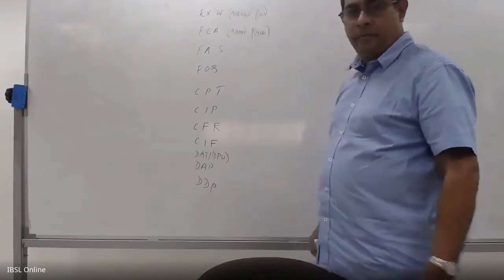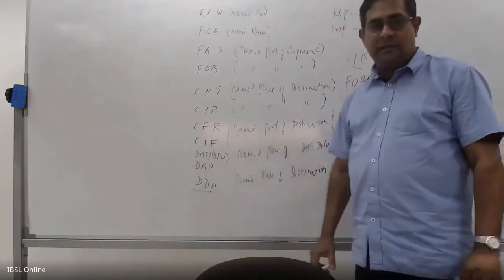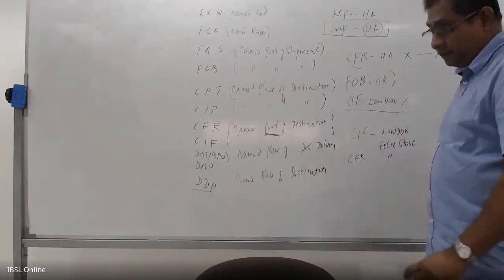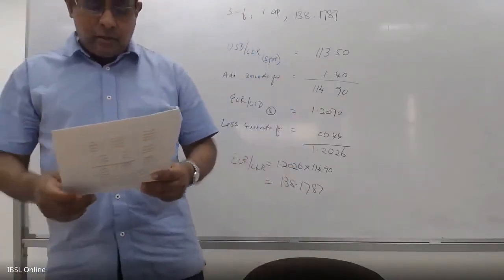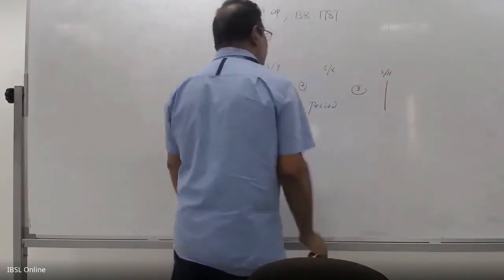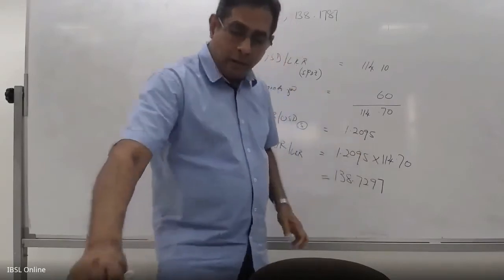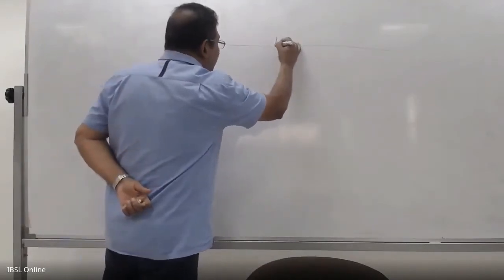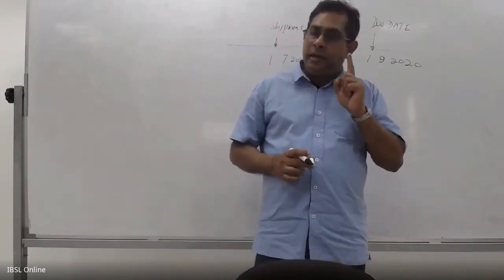D03 E 201 V 26 07 2020